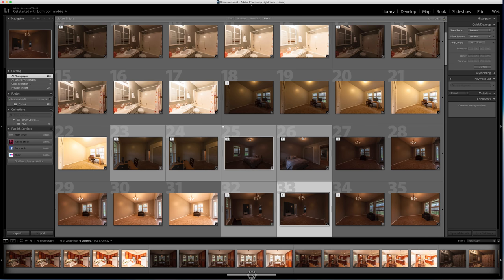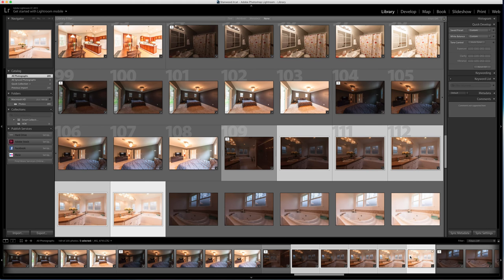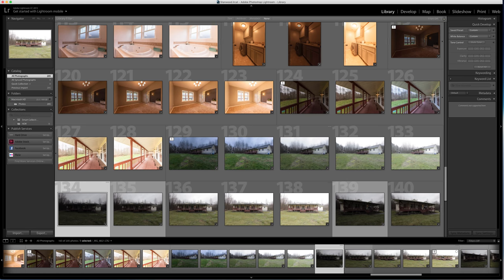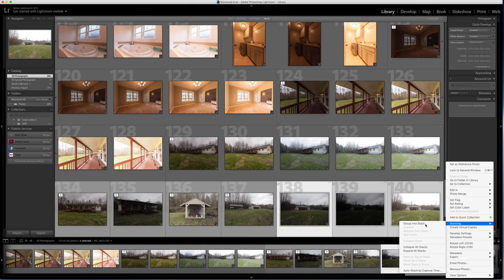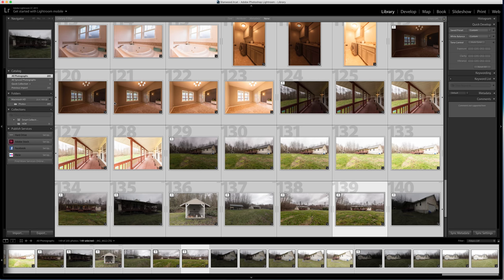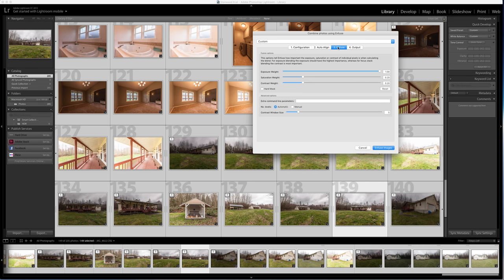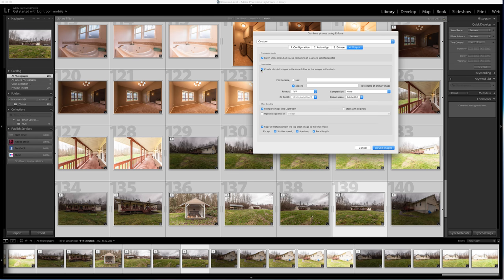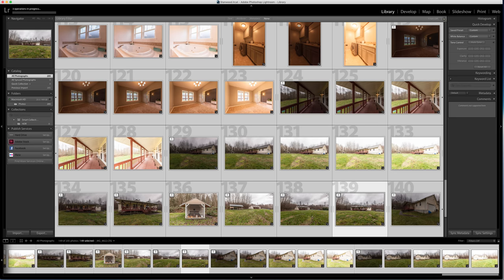Real Estate Photography - Enfuse Tutorial Part 2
Part 2 of learning how to shoot better real estate photos!